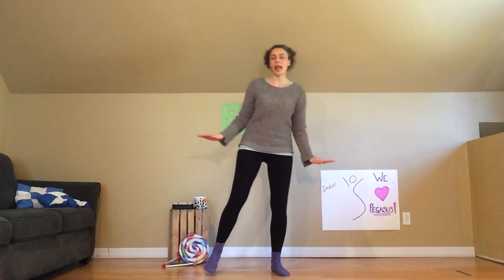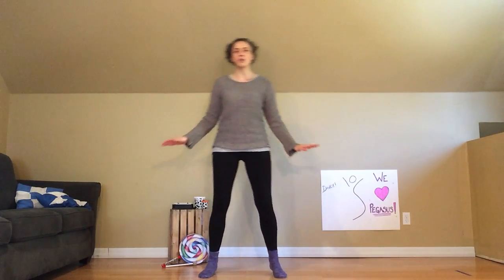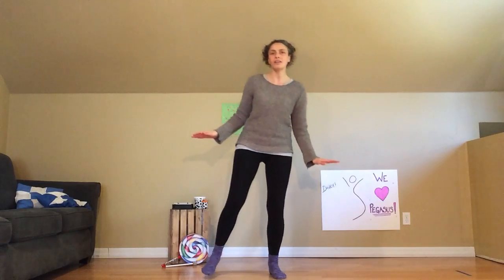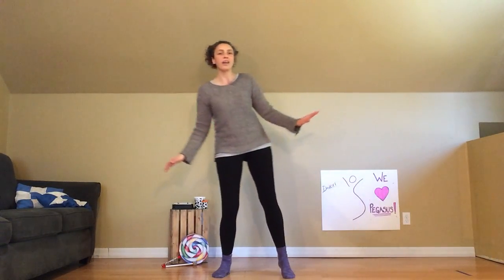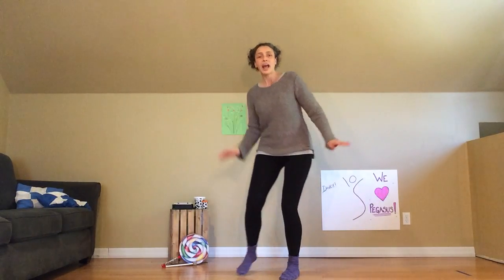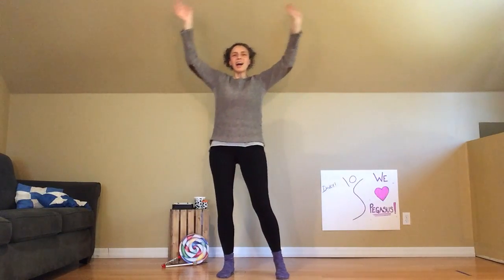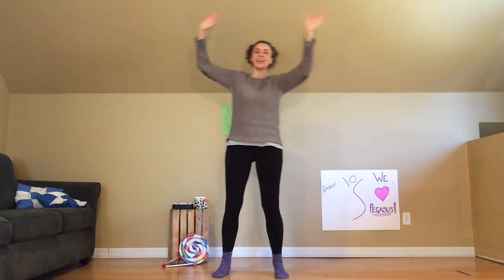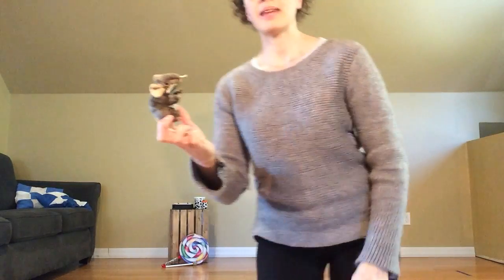Wiggle Wednesday April 29, 2020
Join Lara Munro for songs, dances and a story for young children.